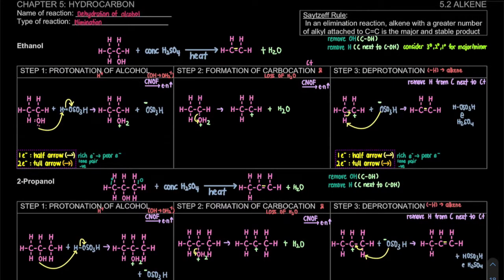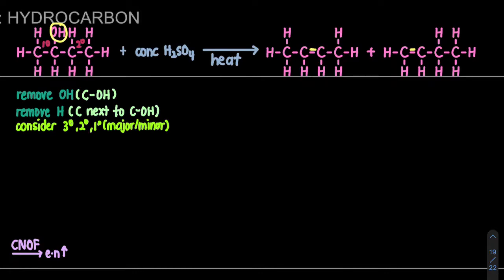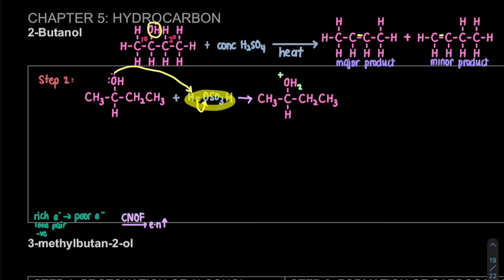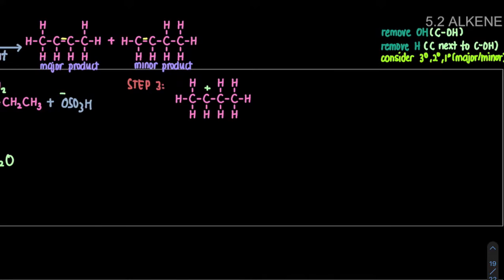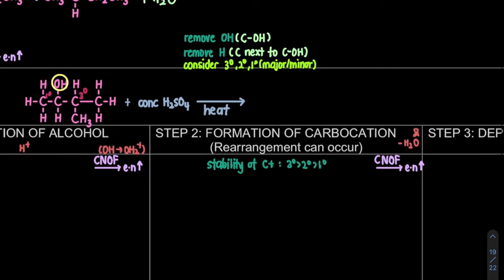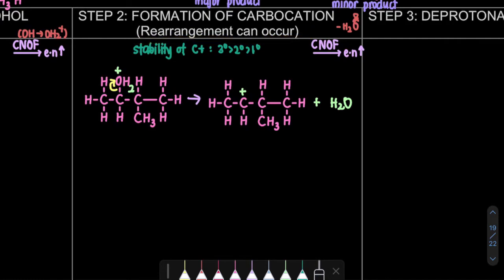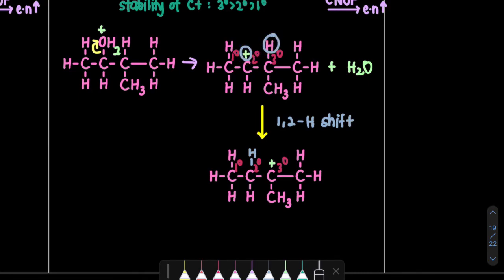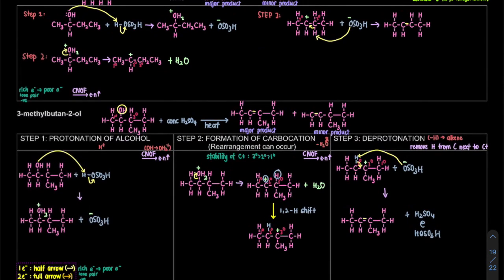5.2 Alkene - Dehydration of Alcohol 2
Learning Outcome
5.2 d) Outline the mechanism in dehydration of alcohol

Page 19

0:00 Introduction
0:36 2-butanol
4:37 Step 1
7:50 Step 2
10:05 Step 3
13:16 3-methyl-butan-2-ol
16:12 Step 1
16:48 Step 2
17:25 Rearrangement
22:44 Step 3